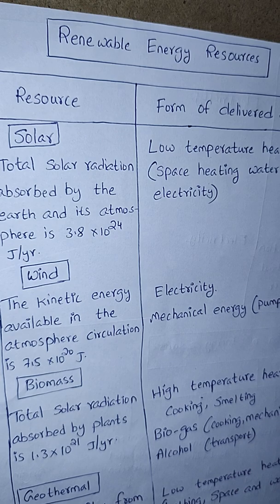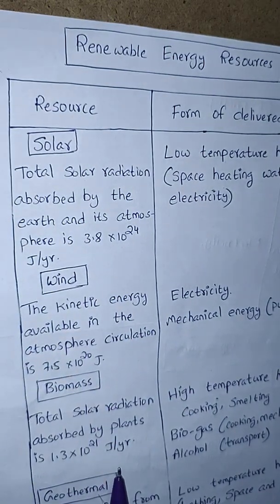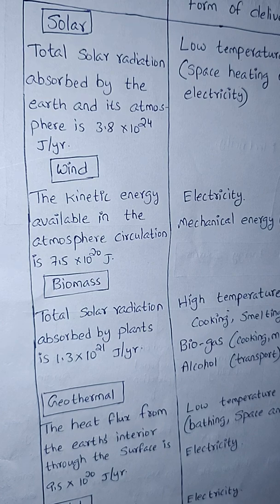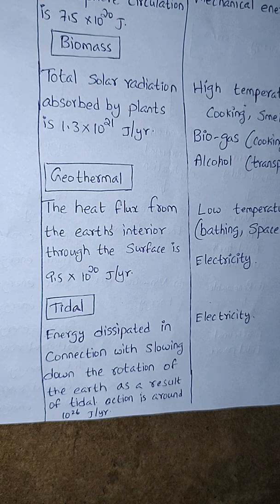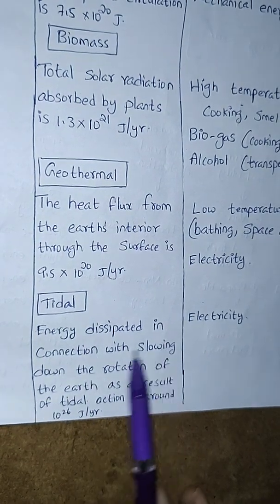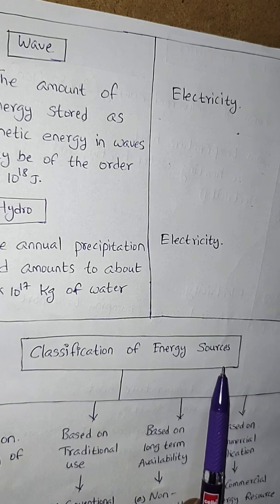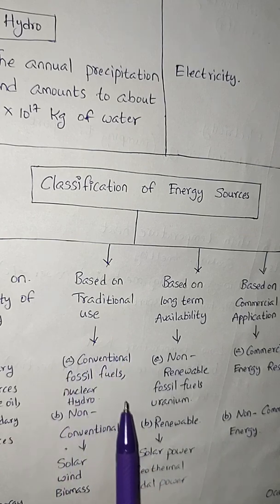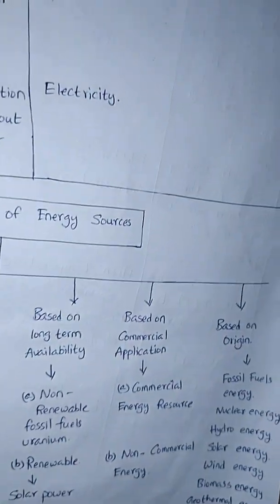NONCONVENTIONALSOURCESOFENERGY RENEWABLEENERGYRESOURCES CLASSIFICATIONOFENERGYSOURCES BTECH JNTUH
SUBJECT : !! NON CONVENTIONAL SOURCES OF ENERGY !!
CLASS-1
TOPIC  " RENEWABLE ENERGY RESOURCES "
CLASSIFICATION OF ENERGY SOURCES
B.TECH-JNTUH
IV-II SEM